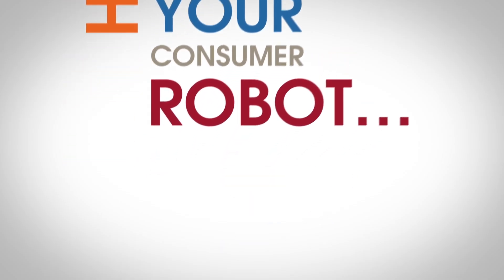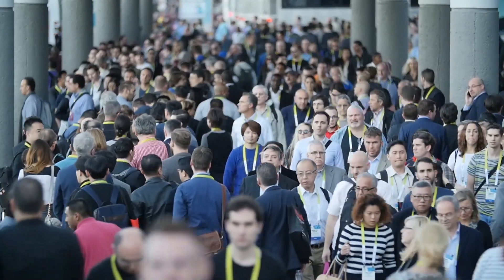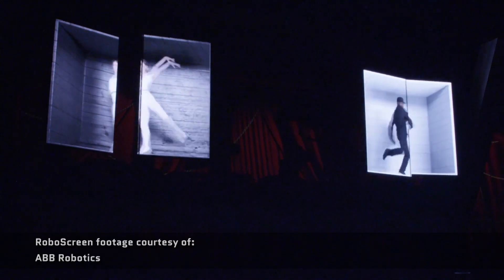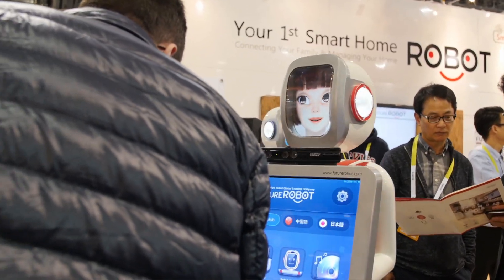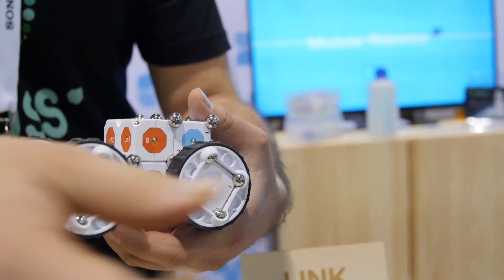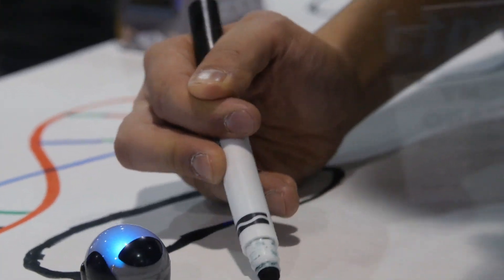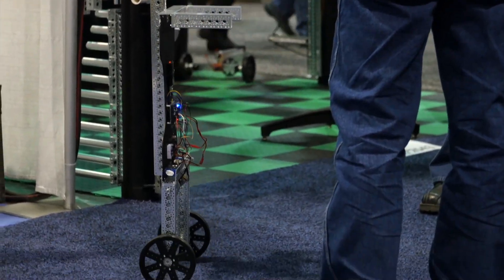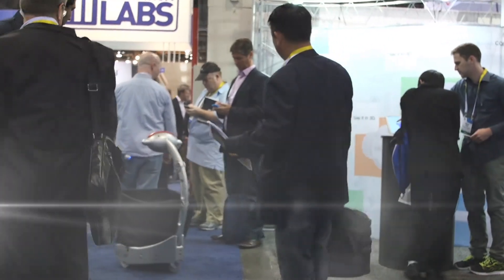How Robots Are Entering Our Everyday Lives – CES 2015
One of the biggest stories at CES 2015 was about robots entering the consumer world. So how will robotics continue to enter our everyday lives? Get ready to look into the future with some of the most mind-blowing consumer robots we saw at CES 2015!

If you could design a robot of your very own, what would it do?